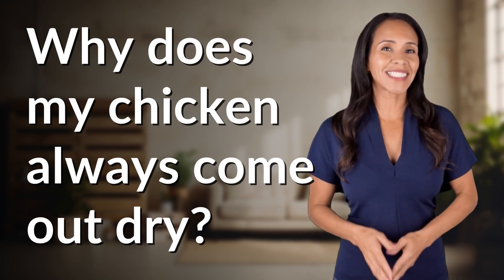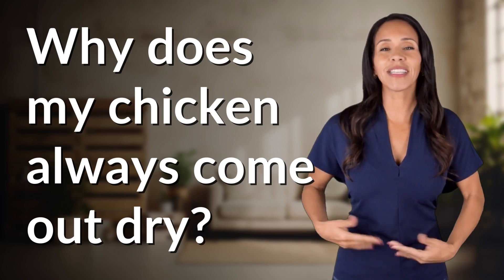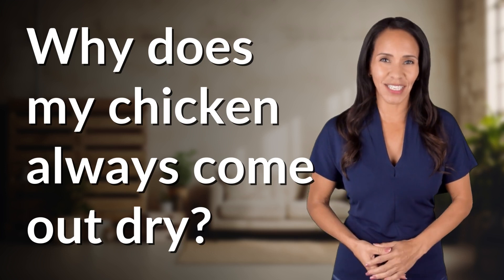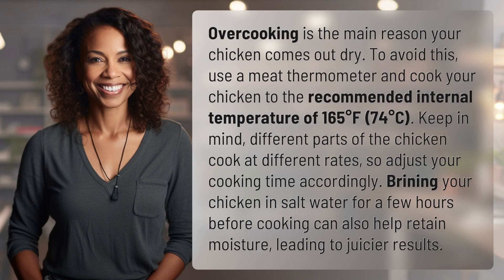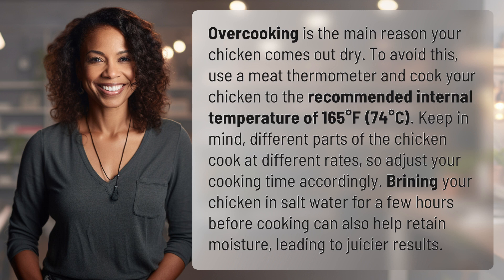Why does my chicken always come out dry?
How to Prevent Dry Chicken: Tips and Tricks 👉 Prevent Dry Chicken 👉 Learn why your chicken always comes out dry and how to prevent it by using a meat thermometer, adjusting cooking times, and brining in salt water for juicier results.

Laura S. Harris (2024, May 3.) Why does my chicken always come out dry?
    🌐 AskAbout.video